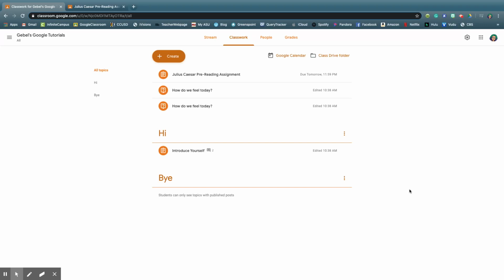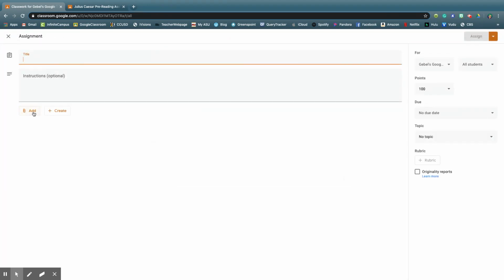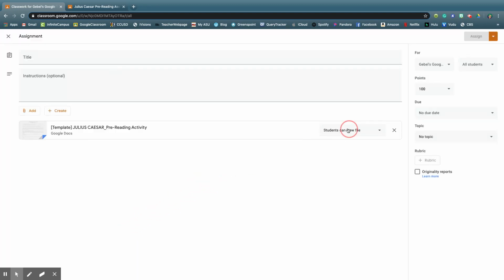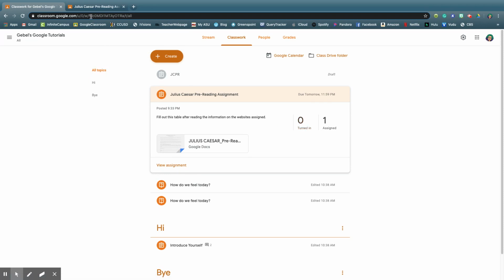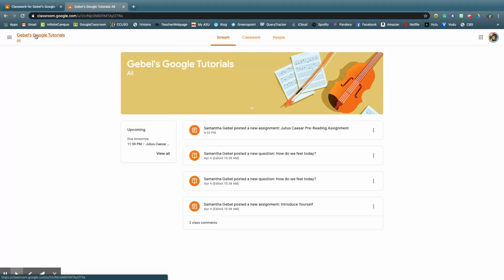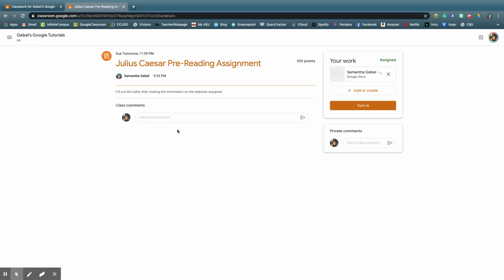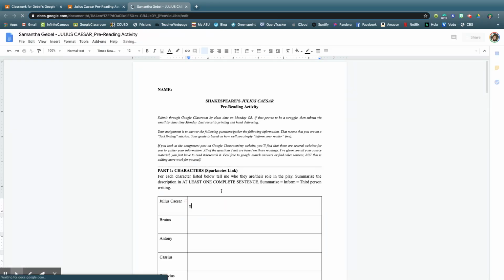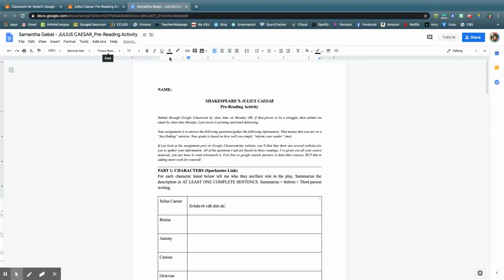How to Make a Copy of an Assignment in Google Classroom so Your Original Document is Safe